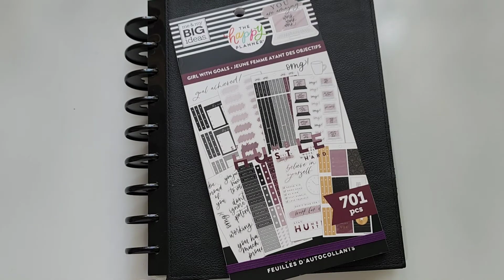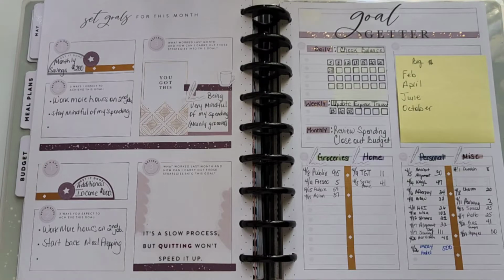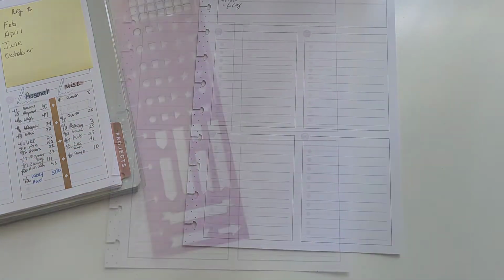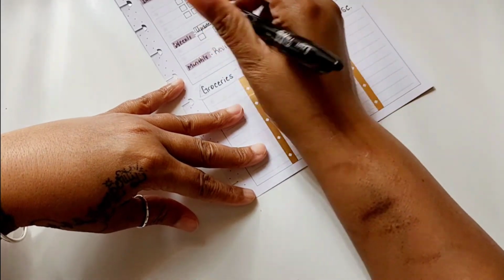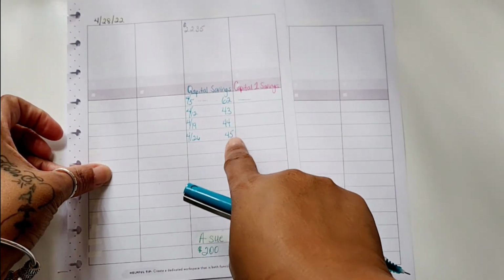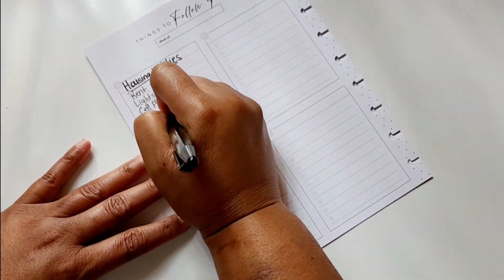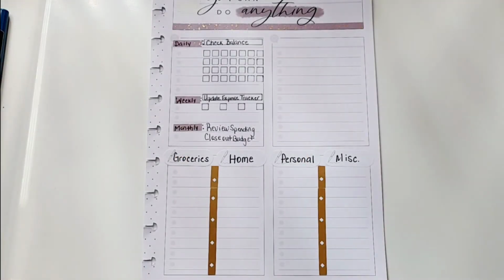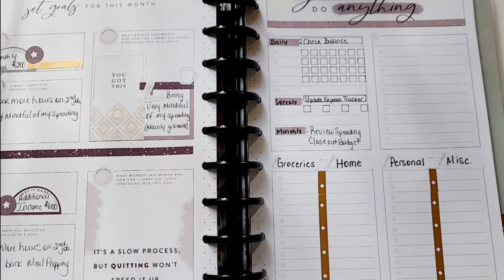Happy Planner | May Monthly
Hello Everyone,
Welcome to Kathey's Plan! In this video I'll be sharing with you my May Monthly Budget set-up. Come along and see how it turns out.

If you'd like to buy me a cup of coffee, please use the link is below and let's have coffee together and chat...

Musician: @iksonmusic